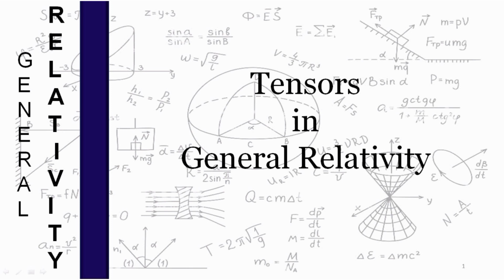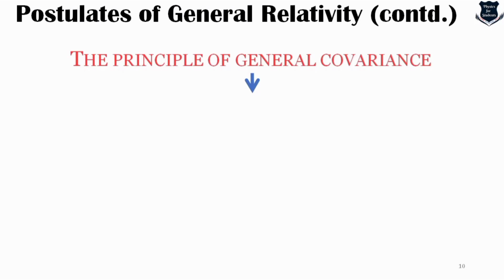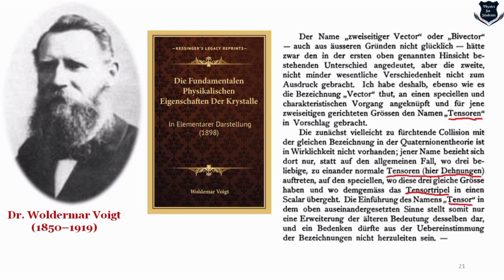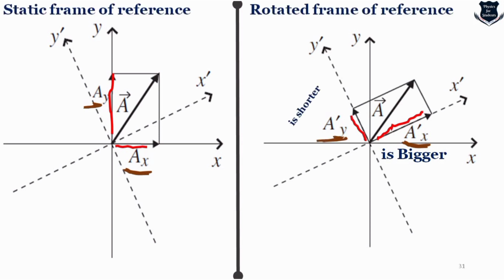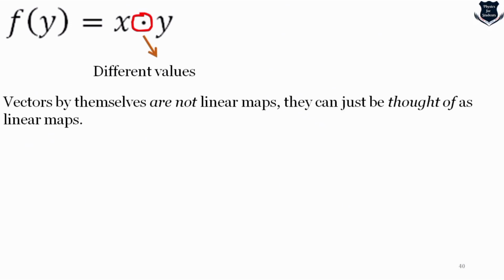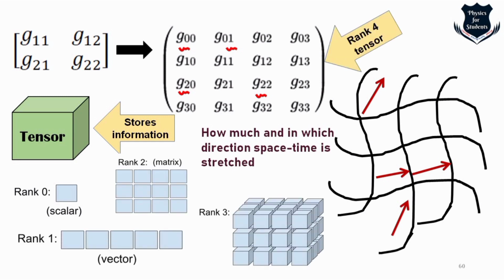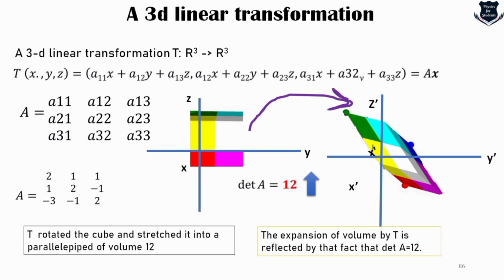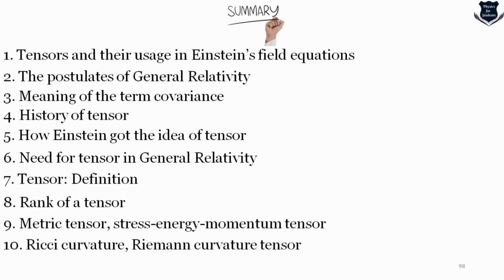General relativity | Tensor calculus for General Relativity | General relativity lecture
In this video, I have explained tensors in General relativity. tensor. Ricci curvature, Riemann curvature tensor, metric tensor, and Einstein tensor are explained in a lucid way.

00:00 - 01:19 - Objectives
01:20 - 02:50 - Topics covered
02:51 - 08:36 - Tensors in Einstein's field equations
08:37 - 13:32 - Postulates of General Relativity
13:33 - 19:47 - Meaning of the term covariance
19:48 - 25:52 - Origin of tensor: History
25:53 - 31:49 - Marcel Grossman introduces tensor
31:50 - 35:12 - Einstein & Grossman
35:14 - 43:48 - Why do we need tensors in General relativity
43:49 - 52:26 - Tensor definition
52:27 - 53:46 - Rank of a tensor
53:47 - 01:05:15 - Metric tensor
01:05:16 - 01:11:02 - Stress energy momentum tensor
01:11:03 - 01:17:06 - Ricci curvature tensor
01:17:07 - 01:23:14 - Riemann curvature tensor
01:23:15 - 01:26:53 - Einstein tensor
01:26:54 - 01:28:57 - Summary